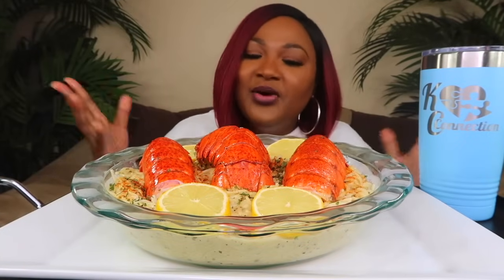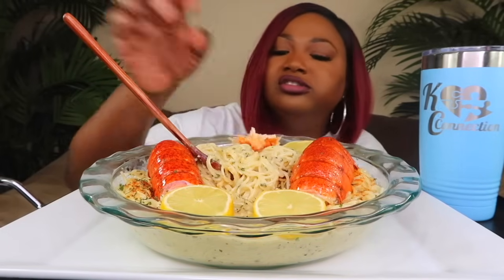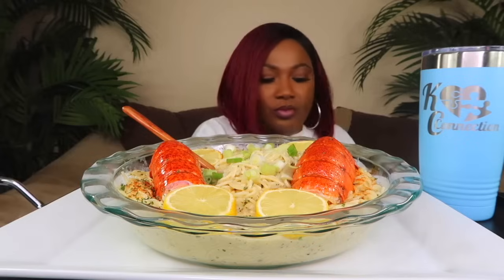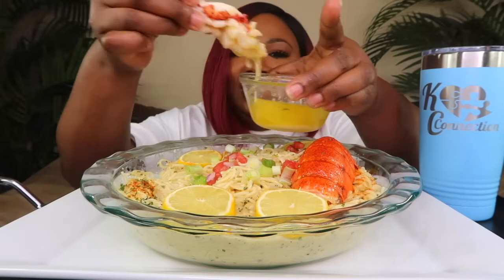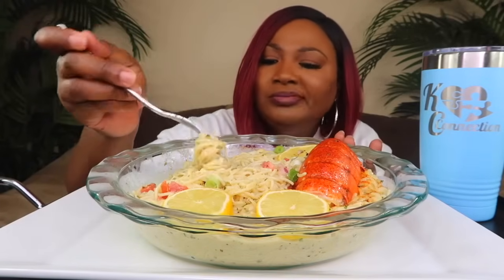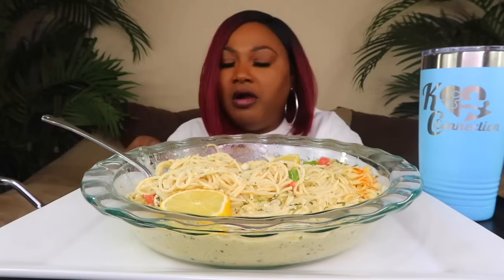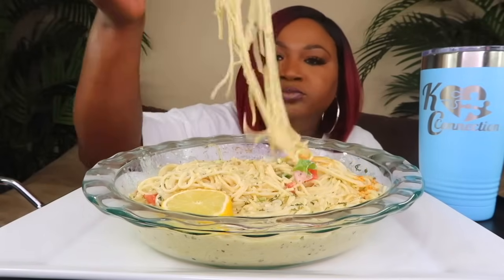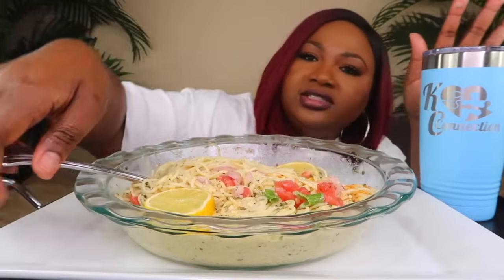LOBSTER TAILS , CREAMY LEMON HERB PASTA + SEAFOOD MUKBANG 먹방쇼 シーフード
SEAFOOD MUKBANG , LOBSTER TAILS , CREAMY LEMON HERB PASTA 먹방쇼 シーフード ~  In this video I mukbang lobster tails +creamy lemon herb pasta . I hope you enjoy this seafood mukbang .  Thank you for all of your love and support . Much Love to each and every one of you. Peace and Blessings.

My favorite food is seafood. I enjoy a lot of Seafood Boil Mukbangs . My absolute favorite is Snow Crab Legs . If I could I would eat them everyday 😂. I also enjoy King Crab Legs and Dungeness Crab Legs . If you enjoy Seafood Mukbangs & more , you’ll enjoy my channel. My eating show is about good food , good conversation, positivity, engaging with my supporters and a little laughter . Come have some fun with your girl KC 🥰🤗.

Cocktail Glass Bird Glasses Drinking Bird Shaped Cocktail Wine Glass 5oz

Cutlery Wooden Dinner Utensil Set, 4 Spoons and 4 Forks

Mosonio Compatible with Apple Watch Band 44mm with Case Women,

Tabasco Scorpion Hot Sauce (5 Ounce)

SHOP KC CONNECTION’S FAVORITES ON AMAZON

🌶 2x Spicy Sauce (Combo Pack)

GARLIC BUTTER RECIPE  ~ Butter, chopped garlic, onion powder, garlic powder, parsley, lemon 🍋, complete seasoning, hot sauce or 2x Spicy,  Florida seasoning , or your favorite seasoning.

Intro music arindam22

1. King Crab ~ Costco
2. Snow Crab Legs ~ Rowe’s
3. Dungeness Crab ~ Rowe’s
4. Lobster Tails ~ Publix

Wooden Spoons ~

Mailing Address :📦📬

KC Connection
9526 Argyle Forest Blvd , STE B2 #438